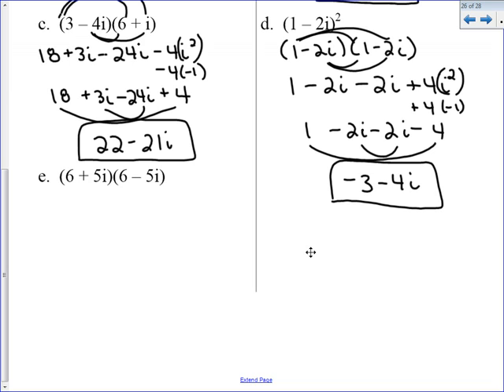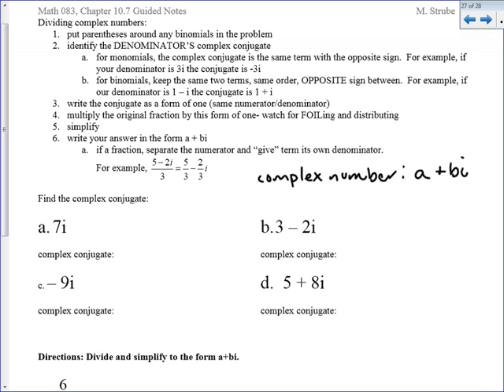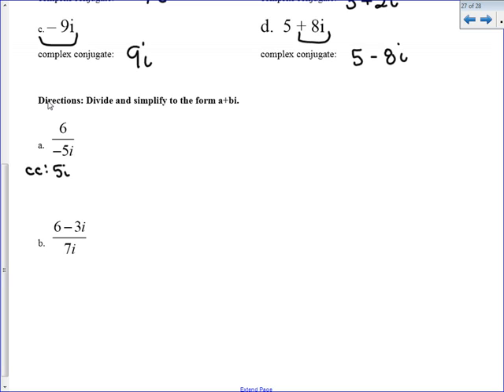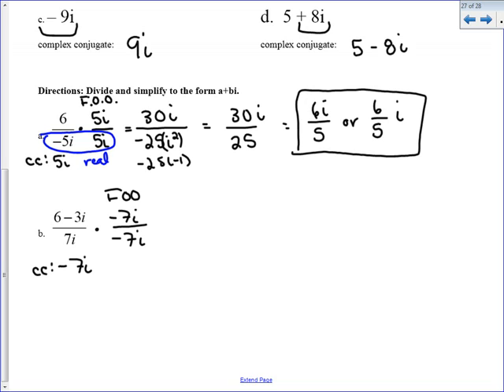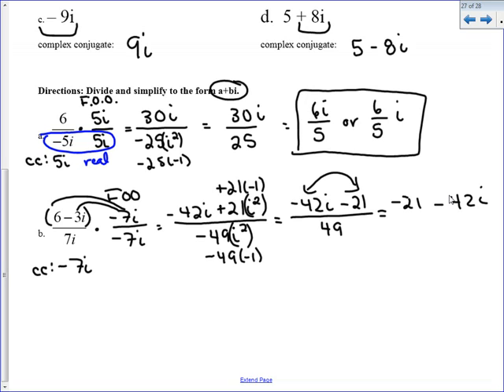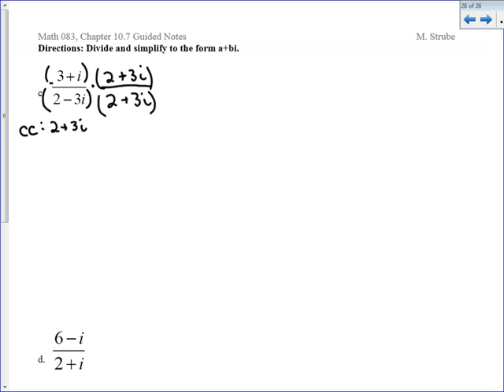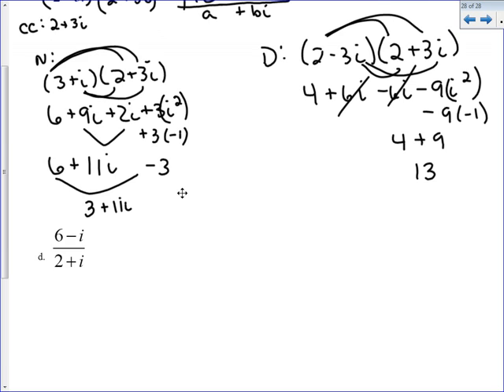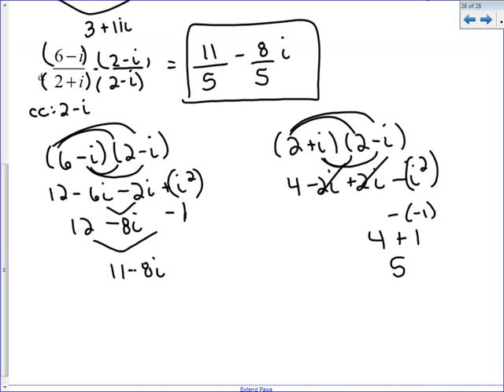Wed, Apr 02, 09 12 AM